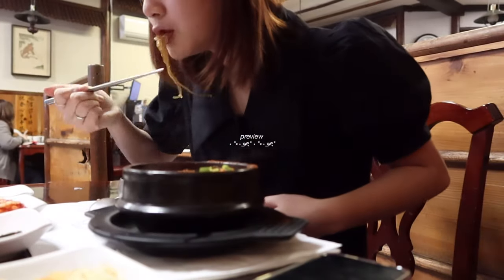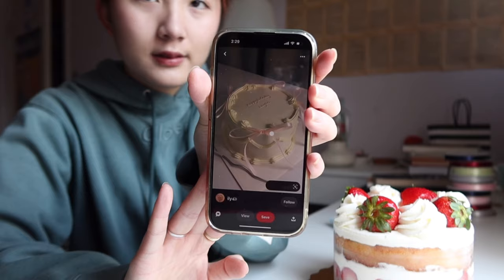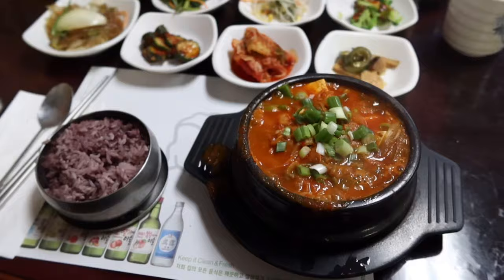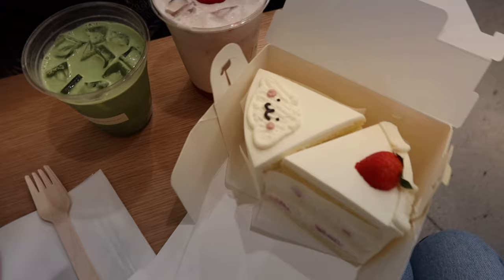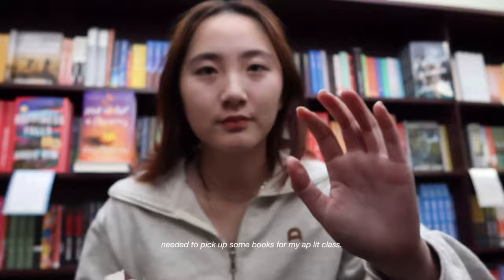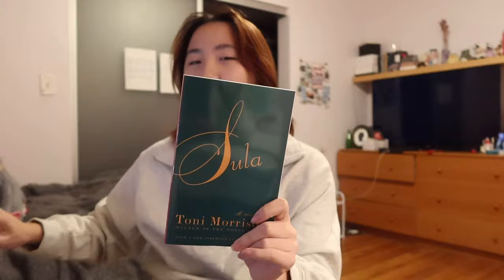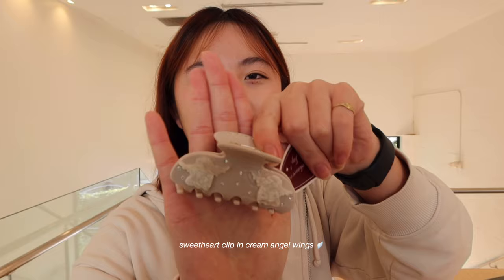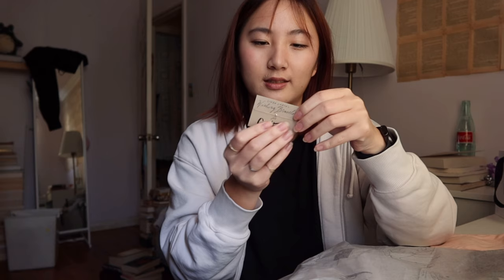highschool winter break vlog ₊˚｡⋆❆⋆｡˚₊ aesthetic korean cafe, photobooth, emi jay clip swap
I was going to post a book video, but ebay delayed my books and they won't arrive till this Thursday :(